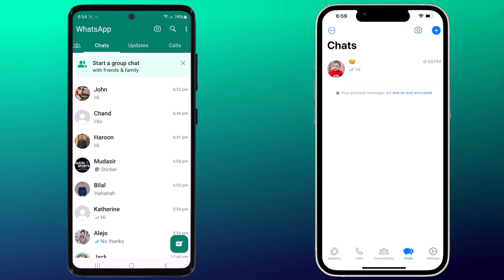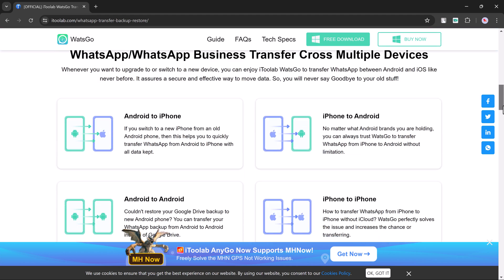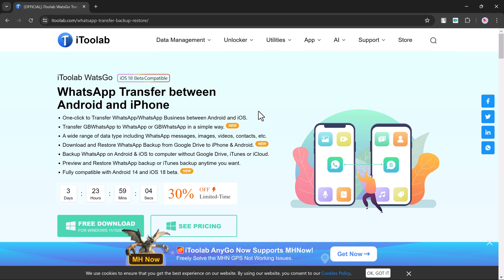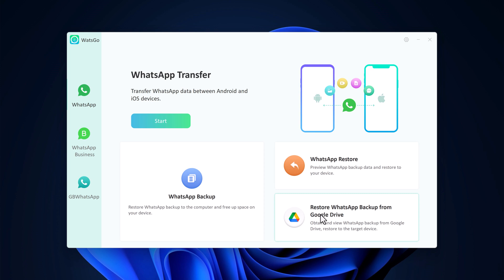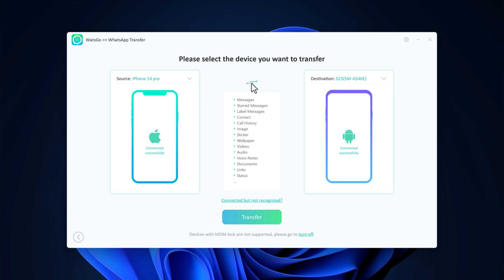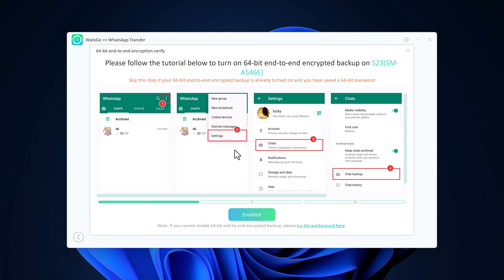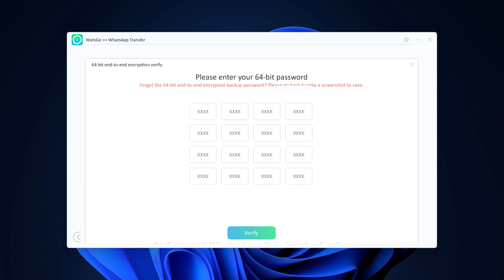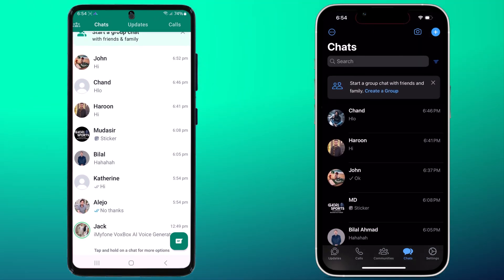How to Backup & Recover WhatsApp on Your iPhone Safely | iToolab WatsGo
iToolab WatsGo features：
One-click to Transfer WhatsApp/WhatsApp Business between Android and iOS.
Transfer GBWhatsApp to WhatsApp or GBWhatsApp in a simple way. new
A wide range of data type including WhatsApp messages, images, videos, contacts, etc.
Download and Restore WhatsApp Backup from Google Drive to iPhone & Android. new
Backup WhatsApp on Android & iOS to computer without Google Drive, iTunes or iCloud.
Preview and Restore WhatsApp backup or iTunes backup anytime you want.
Fully compatible with Android 14 and iOS 18 beta.